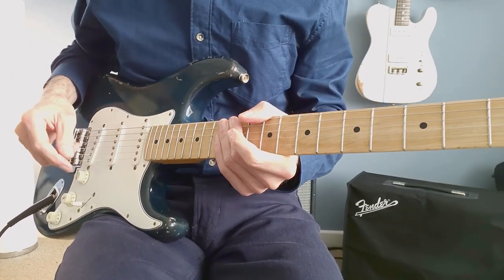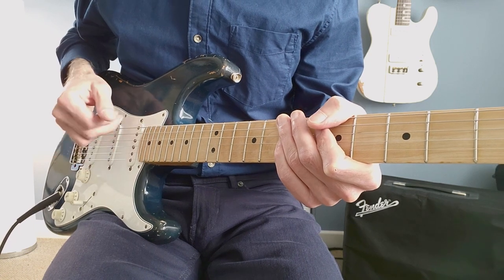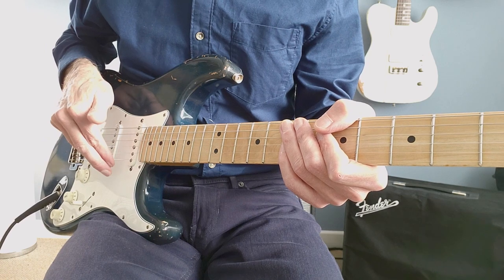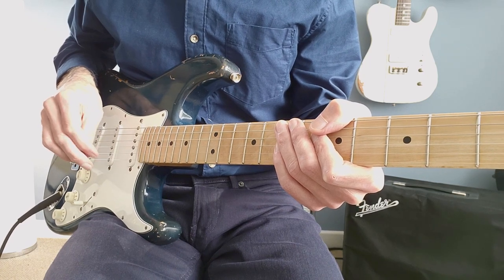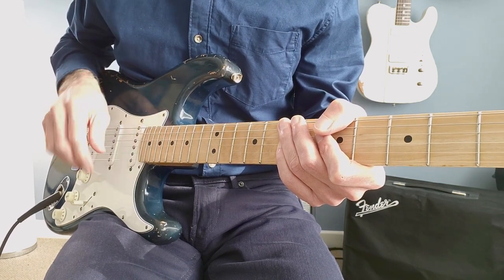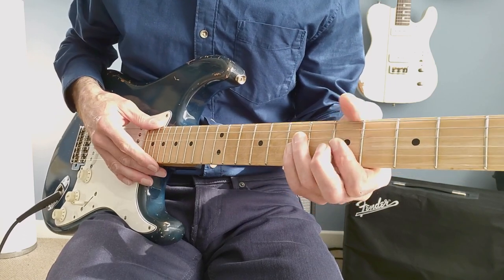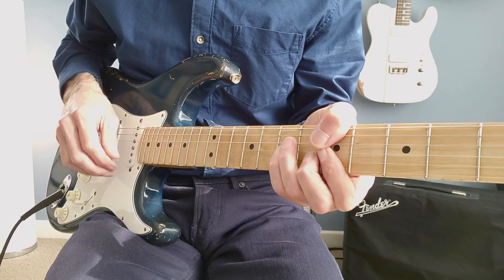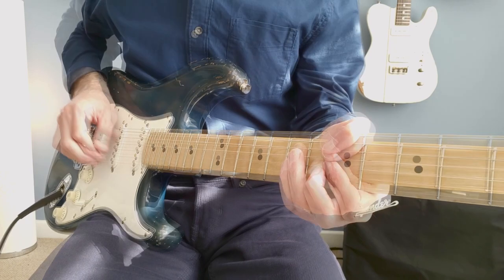Mark Knopfler Flamenco Strum | Sultans of Swing | Lesson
This video is a lesson on Mark Knopfler's flamenco strum technique as he plays in Sultans of Swing.

0:00 Demonstration
0:26 Hi
0:42 The technique of a double raked strum
1:10 Starting with a simple strumming pattern
1:32 Adding the double raked strum
2:06 Sultans of Swing looped track
2:13 Sultans of Swing looped track, slowed down
2:23 Concentrating on timing
3:03 Playing at different speeds
3:36 Playing the flamenco strum on a Dm chord
4:04 Adding left hand muting
4:20 Adding the thumb